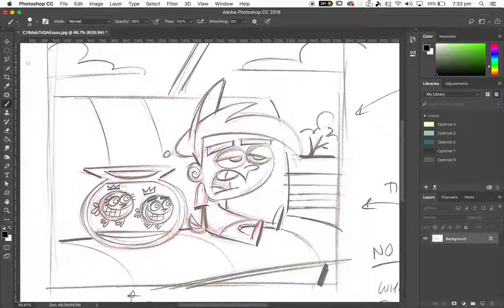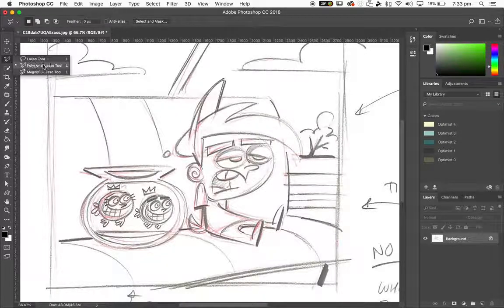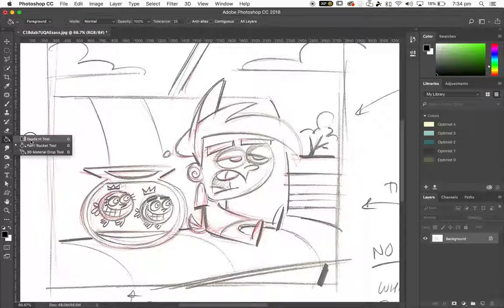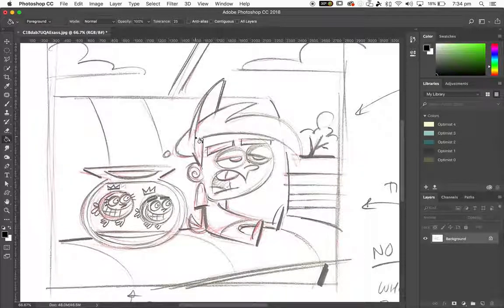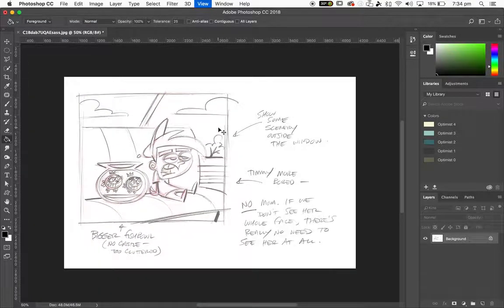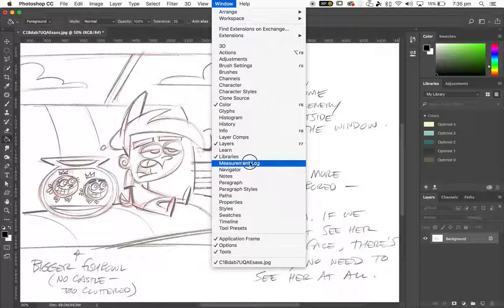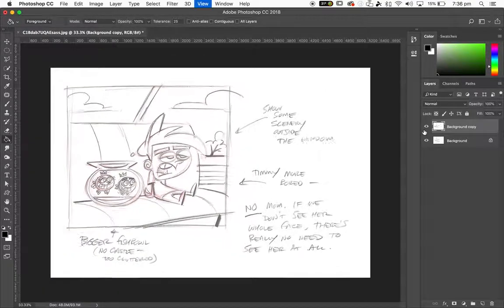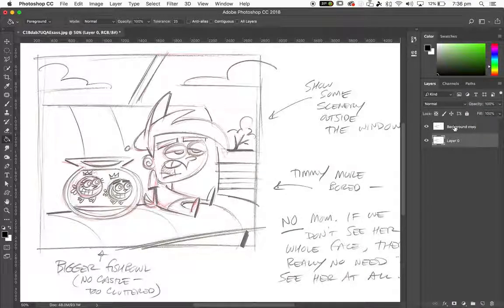01 basic setup storyboards 2